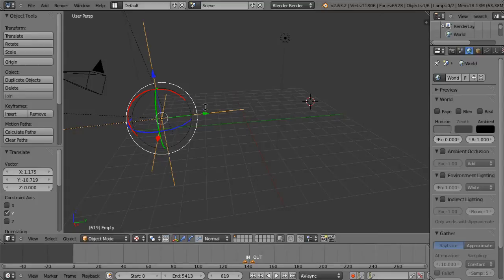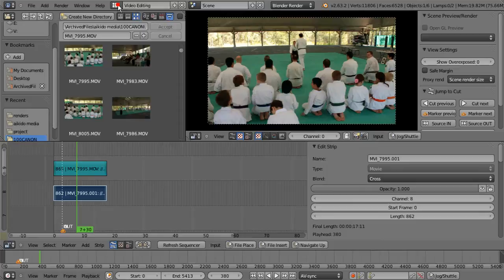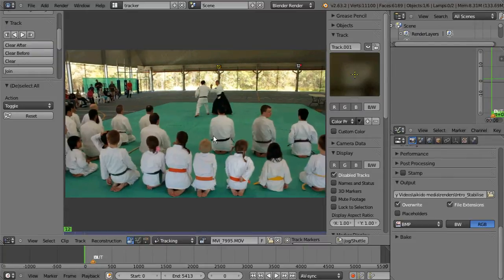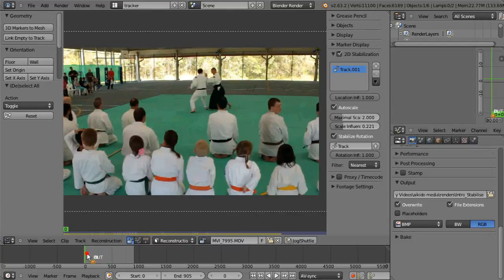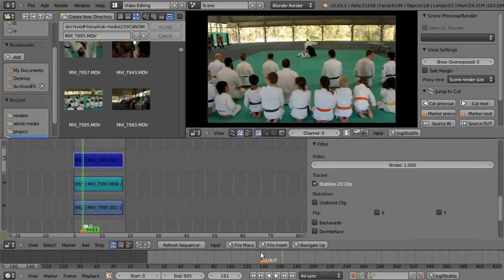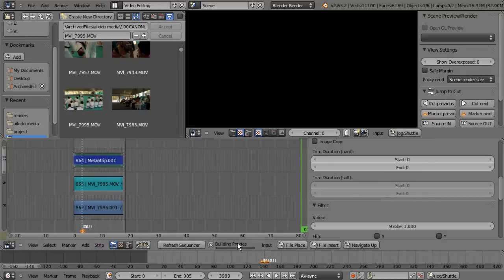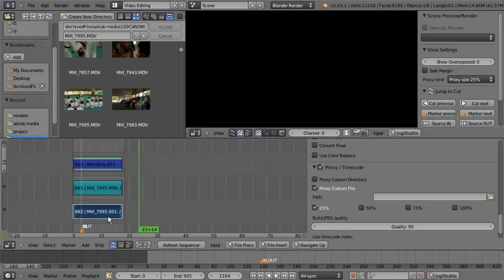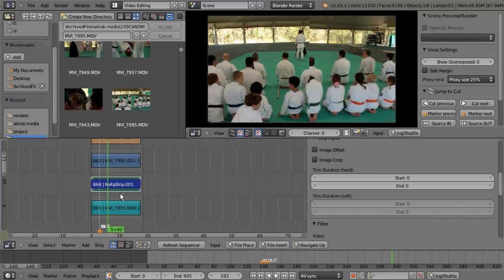Blender VSE tutorial: Stabilise and proxies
Using Blender 2.63 I demonstrate how to stabilize a shot from your edit in the VSE. Then we have a look at generating a proxy from the resulting Meta Strip.

I used Hypercam to screen capture @ 15fps then Blender to edit. Then I mixed down and sent the audio to Audacity for noise removal and compression. If you heard the original audio you would thank me. Audacity is amazing (for free).